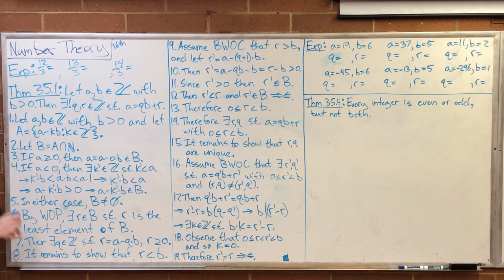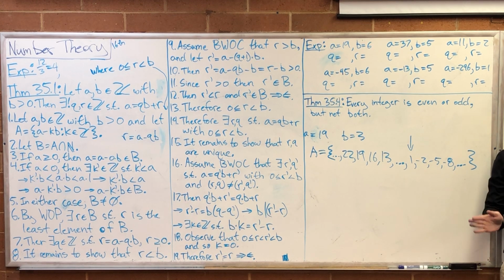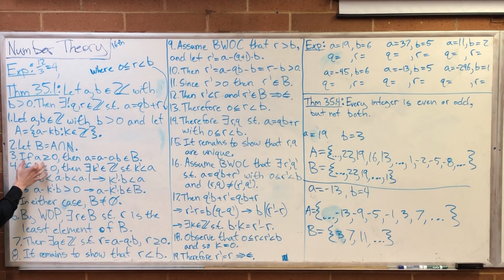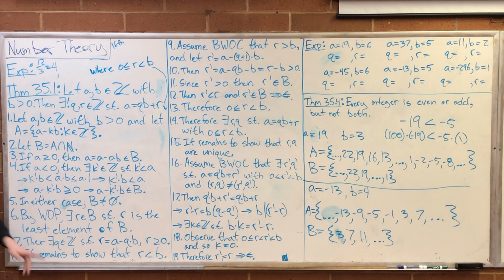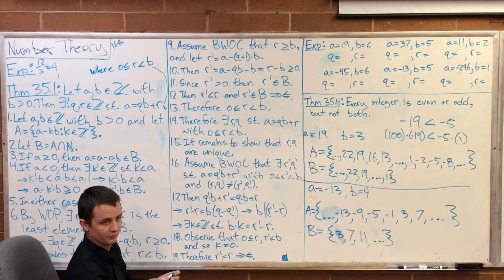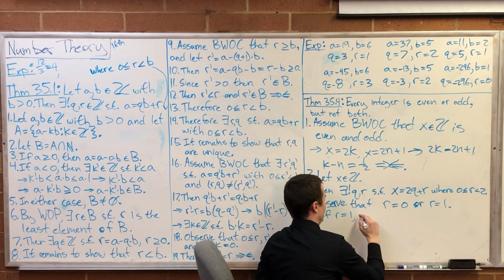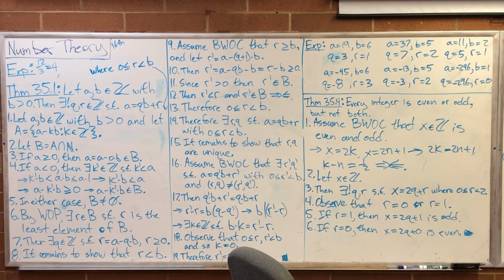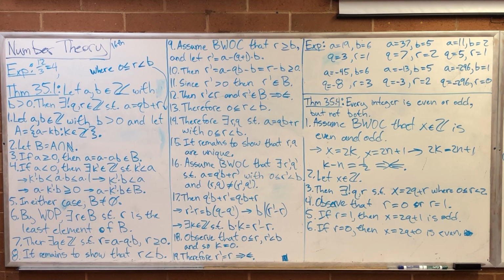Lecture 17 (Discrete Math 2020)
- Section 35: Dividing